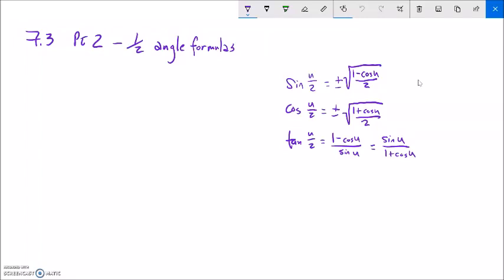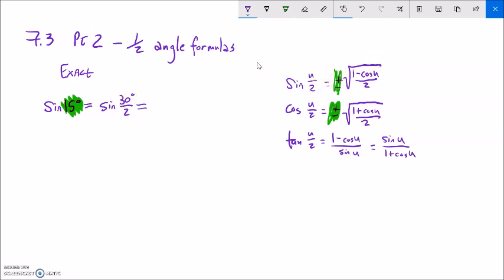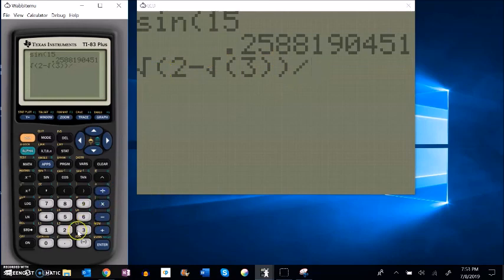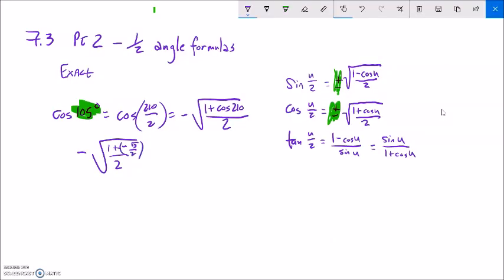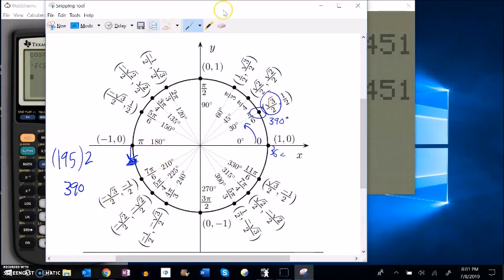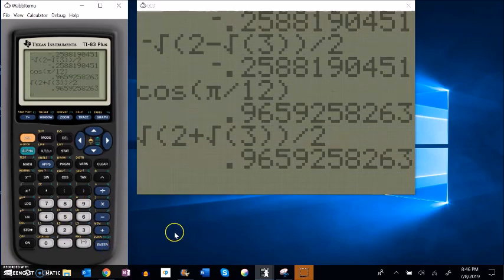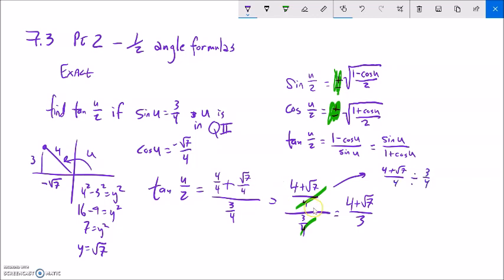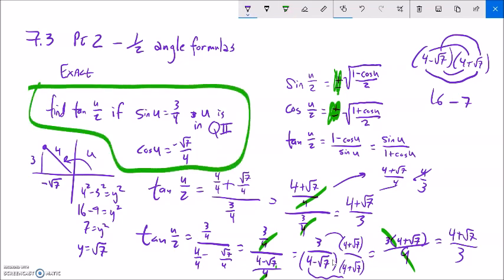m142 7 3 pt2